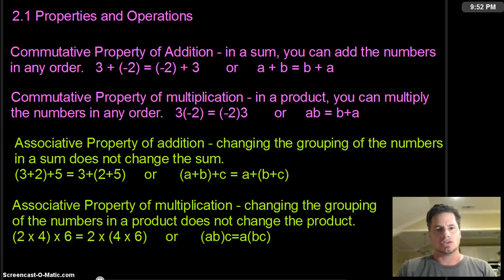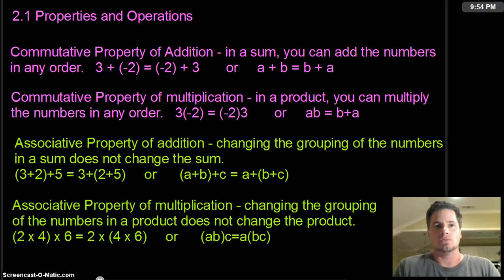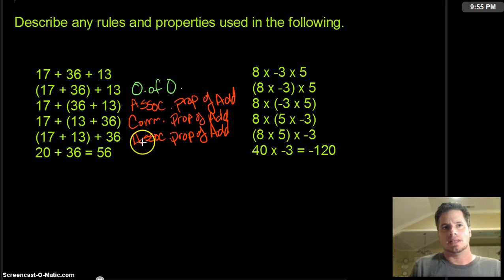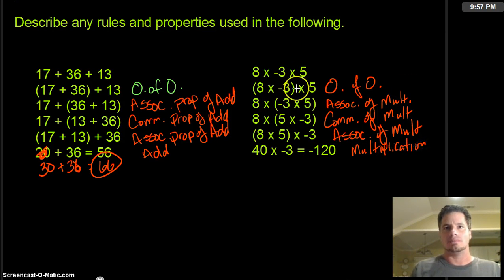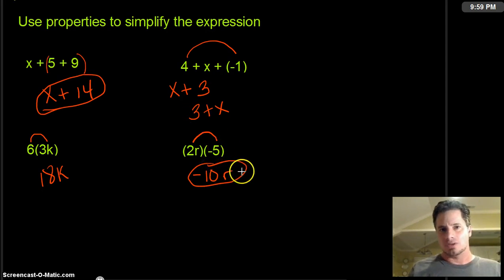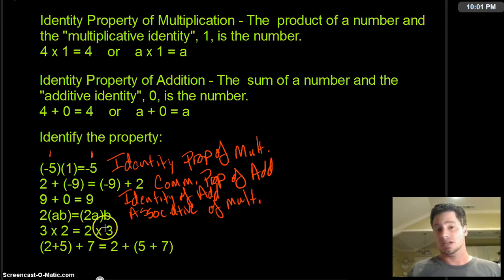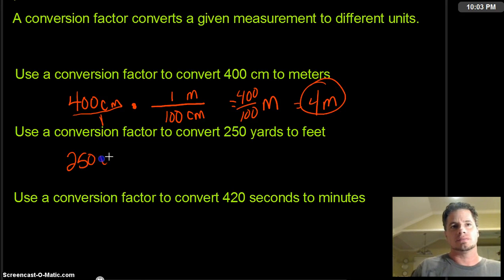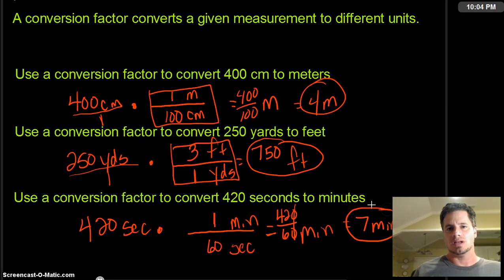2.1 Properties and Operations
Introduction to Properties and Operations with Properties